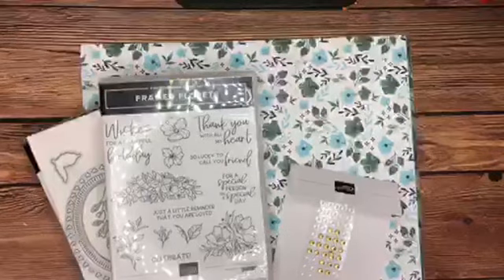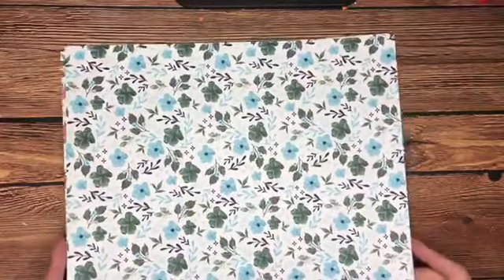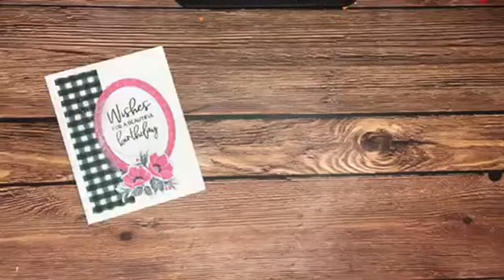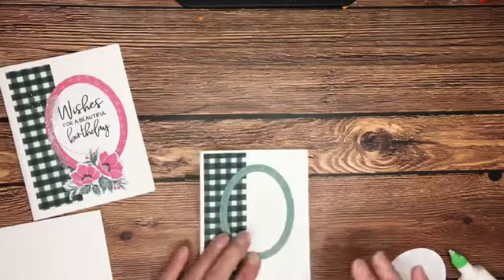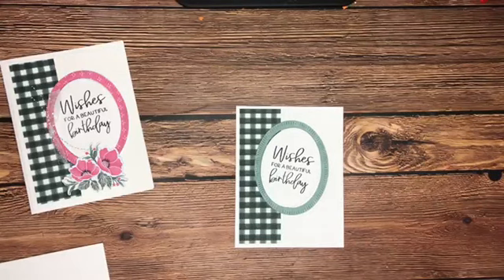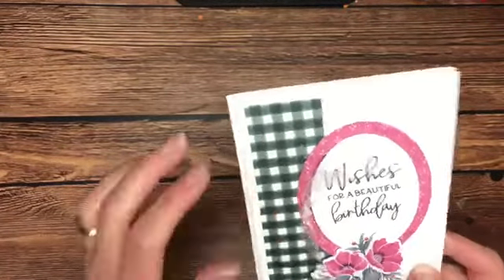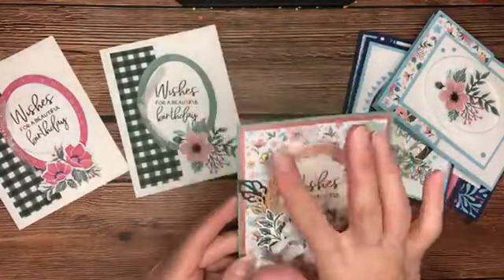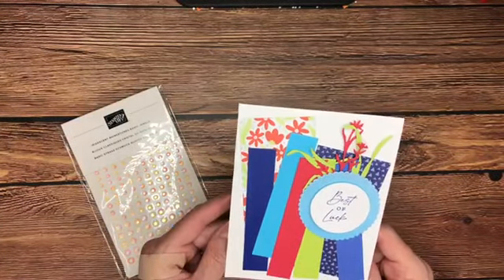Introducing Fitting Florets Collection Fro Stampin' Up!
Introducing the Fitting Florets Collection from Stampin' Up!